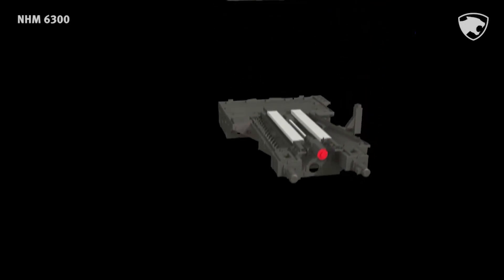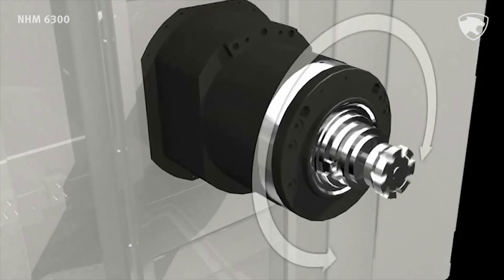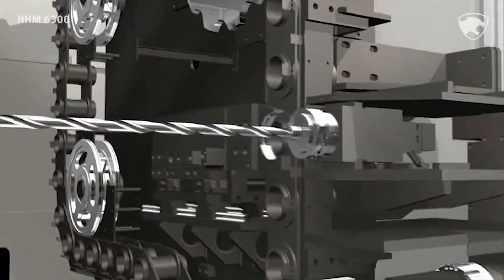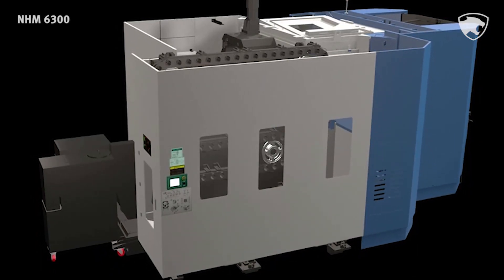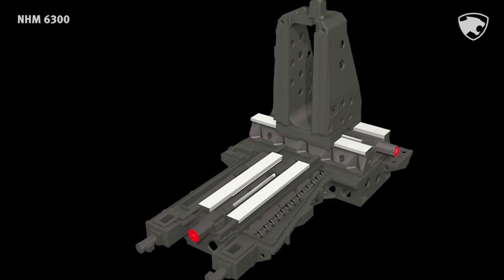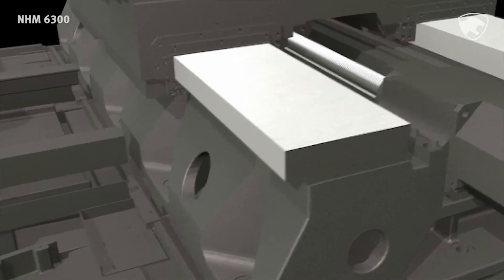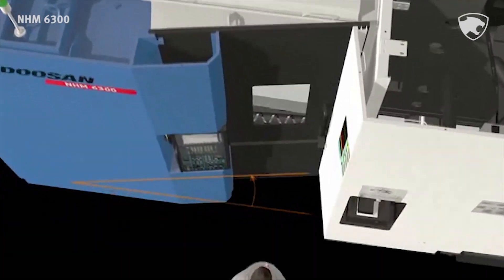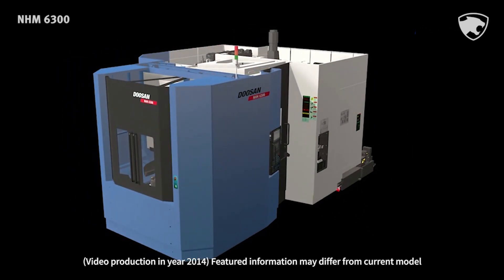[ENG Ver.] NHM 6300(3D Video)_Doosan Machine Tools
High Capability Horizontal Machining Center / 3D Video